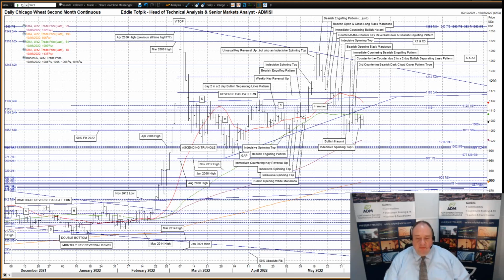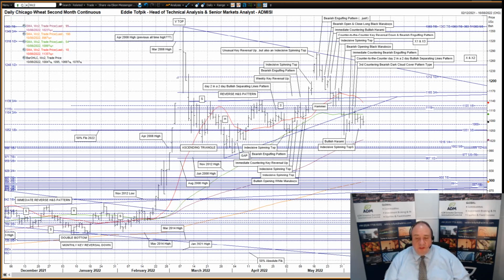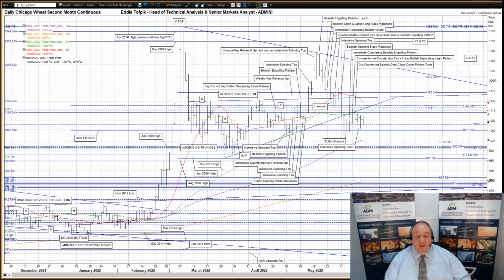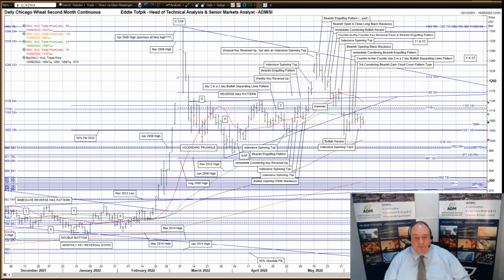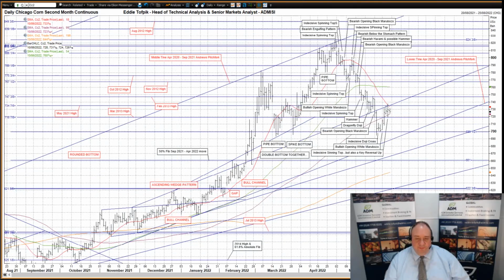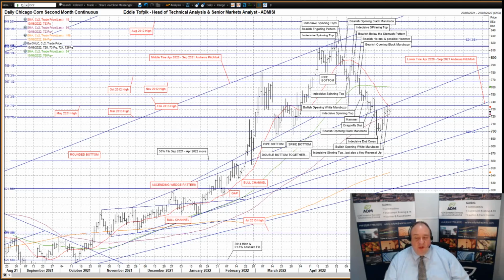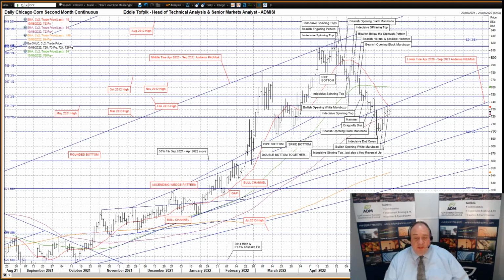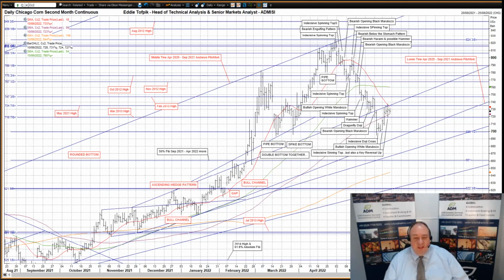Weekly Technical Analysis of Chicago Wheat & Corn – Eddie Tofpik’s Crayons for 10 June 2022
Your Weekly ADMISI Technical Analysis on Chicago Wheat & Chicago Corn – Friday, 10 June 2022 – RISK DISCLAIMER BELOW